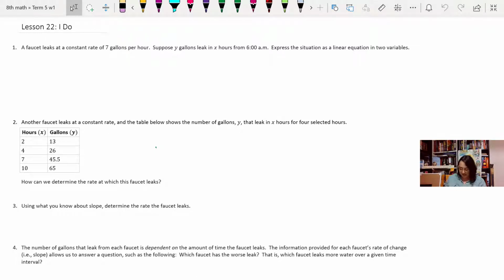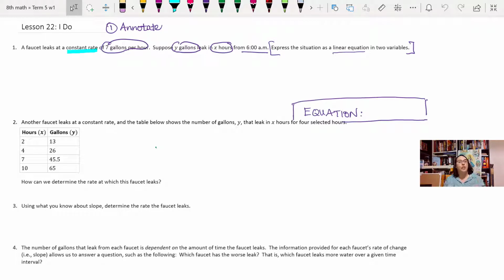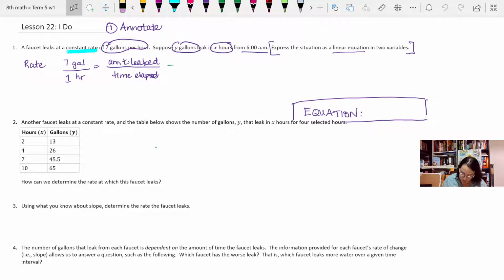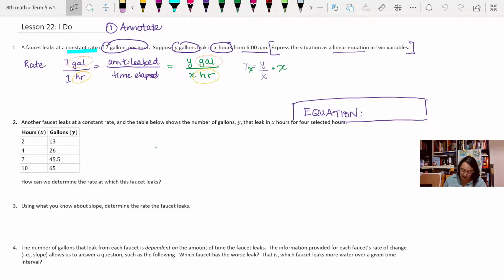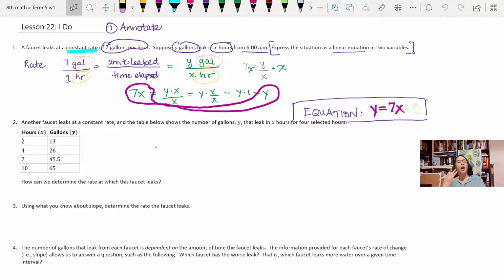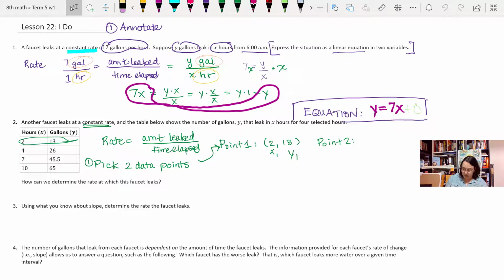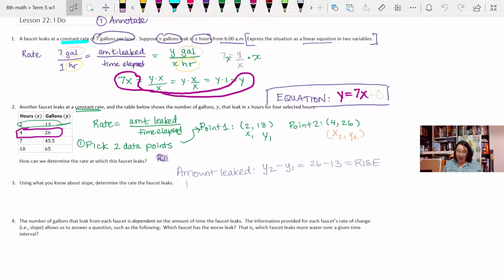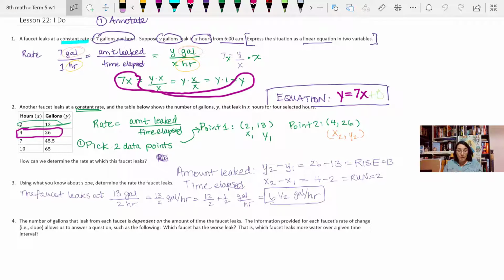M4 Lesson 22 Constant Rate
Linear equations involving constant rate examples
(unit rate thru origin)